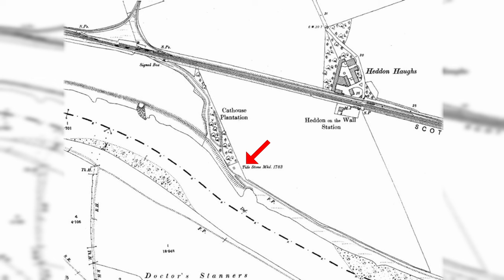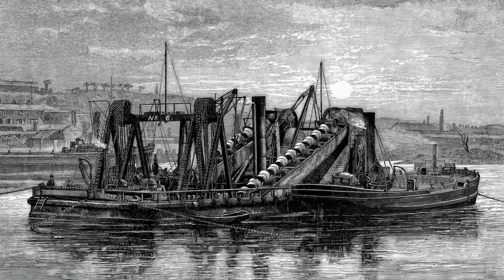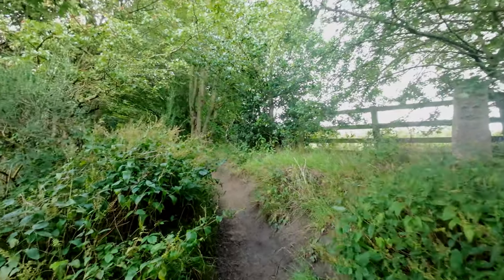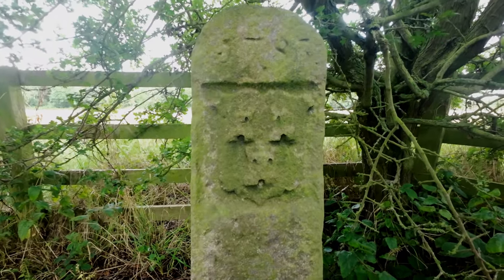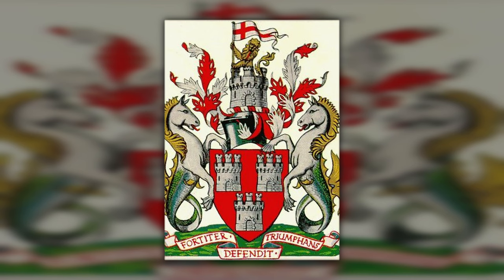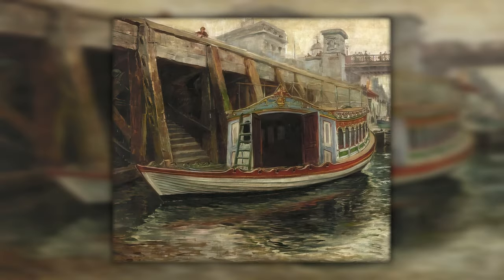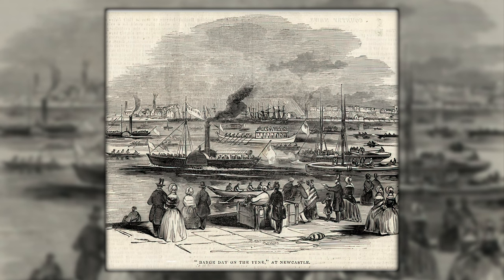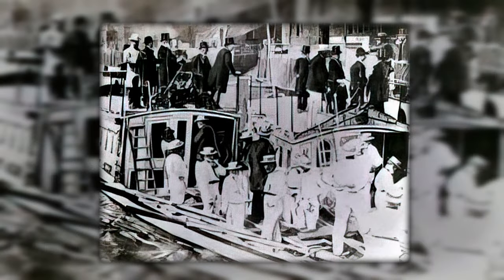The Tyne's Tidal Stone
This video is about the tide stone, which is a 1 metre high stone obelisk bearing three castles which marked the tidal limit of the river Tyne.

The placing of the stone was a cause for great celebration and was know as the Barge day.

Photographs Special thanks to 'Tyne & Wear Archives & Museums'